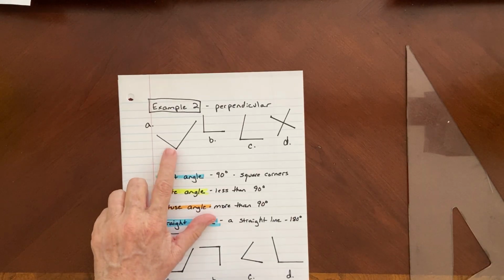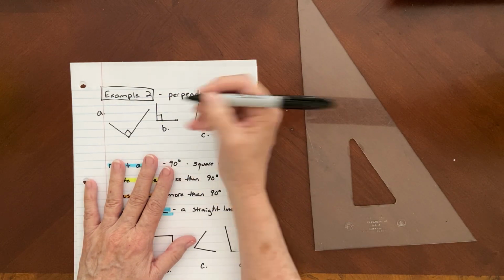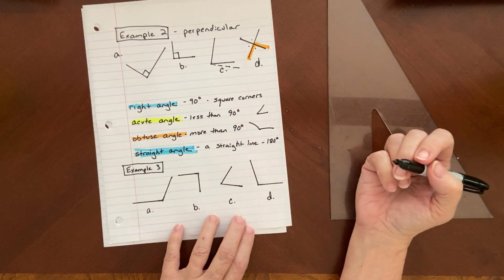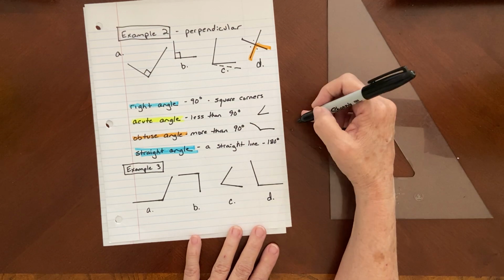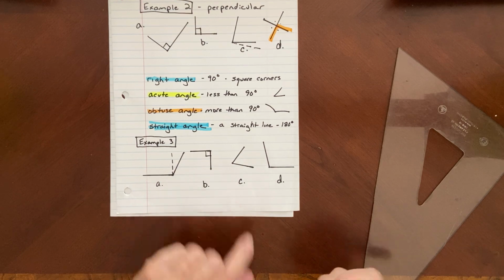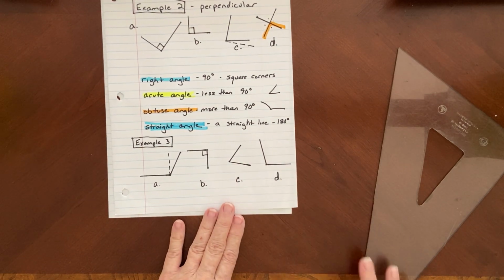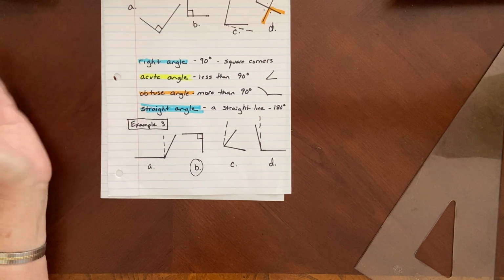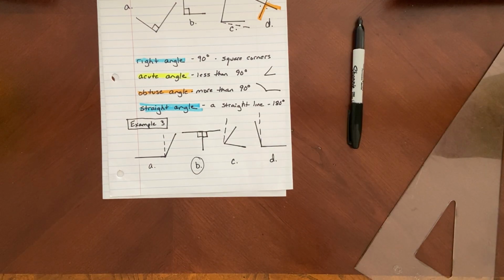I-5 Lesson 31